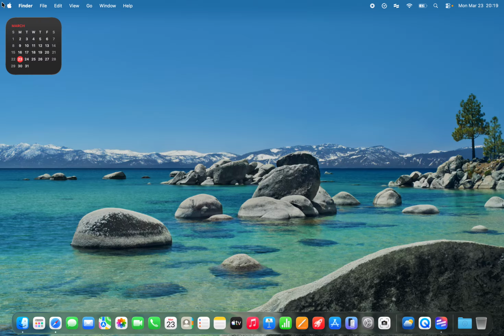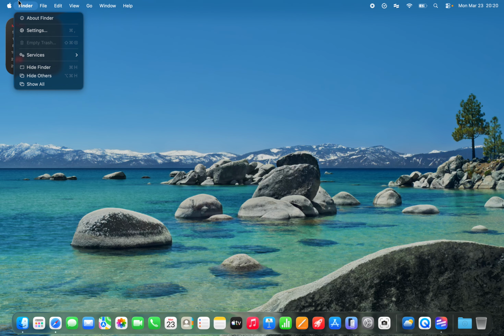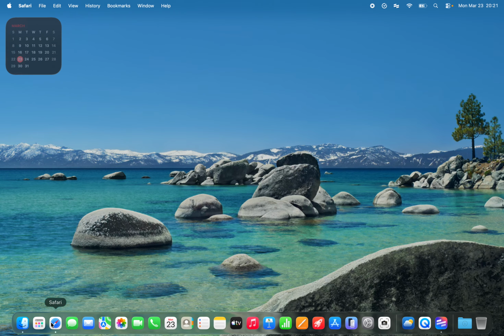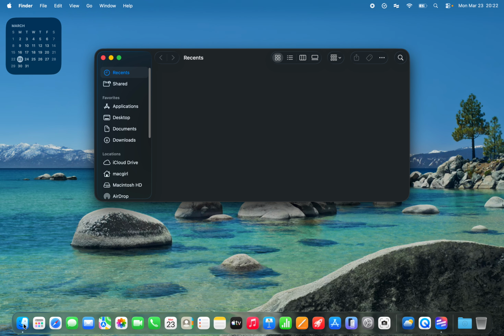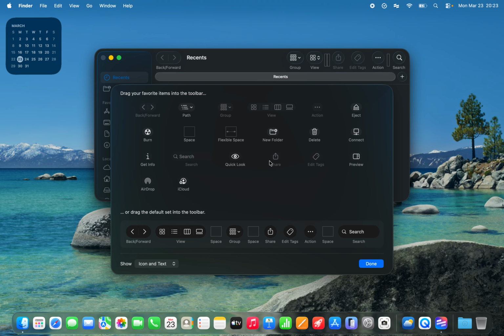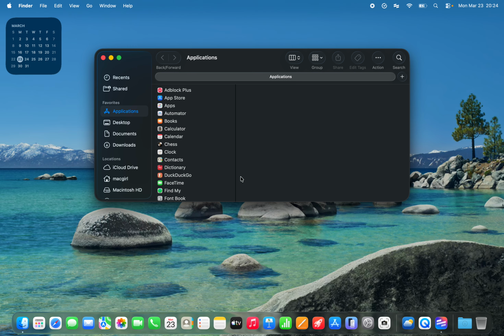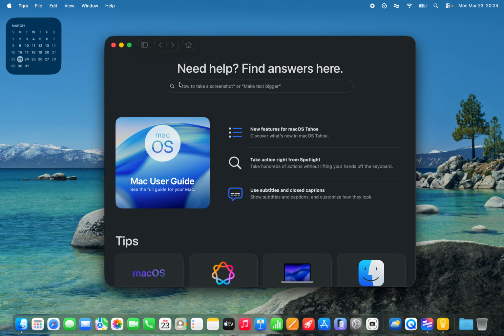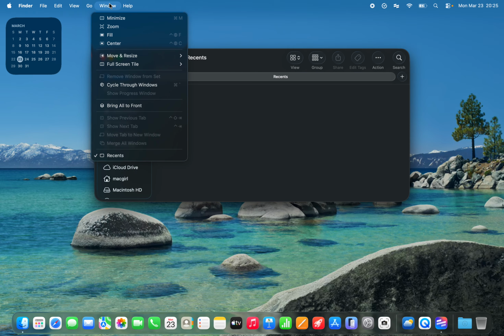Menu Bar Deeper Dive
Deeper dive into the Menu Bar- highlighting consistencies across apps and where to find different features, keyboard shortcuts, and help menu.